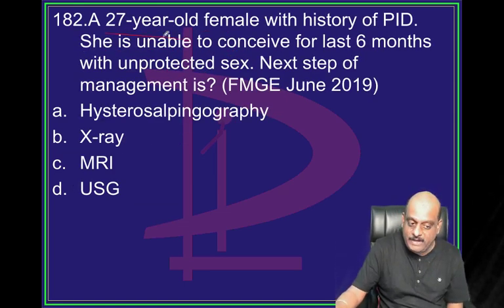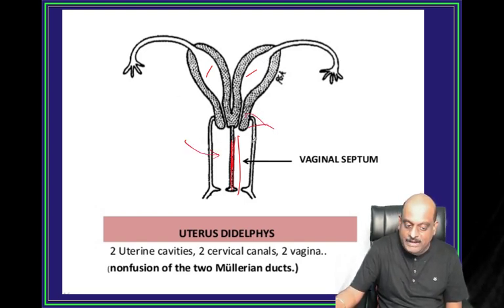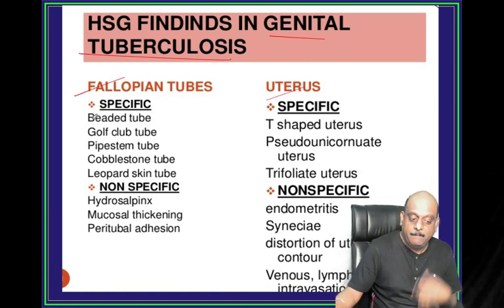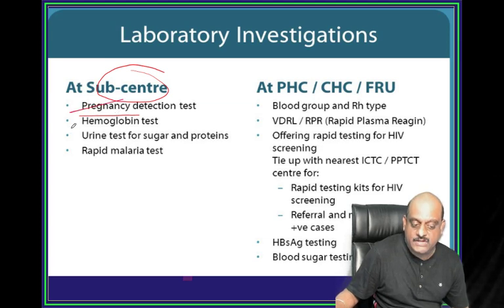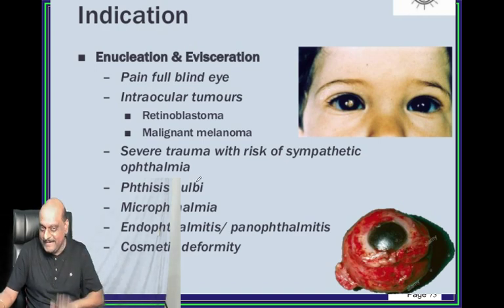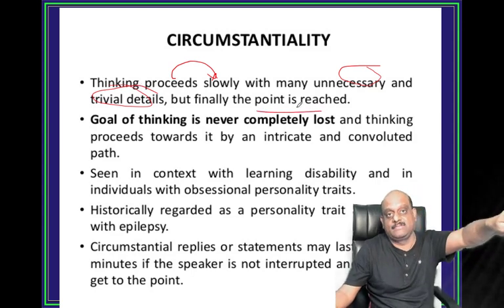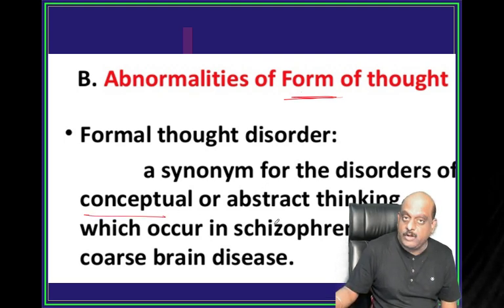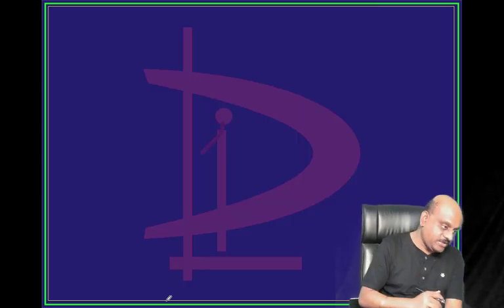3 PM Last 30 Hours Sure Shot Surgical Strike for NEET PG 2020